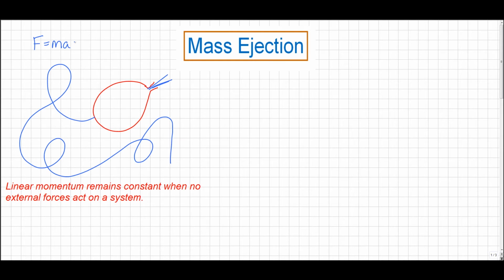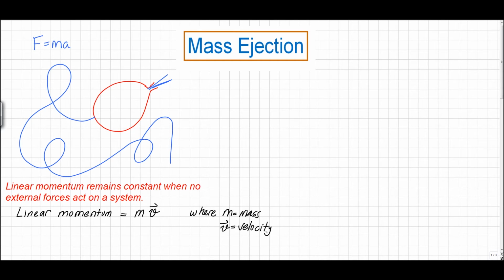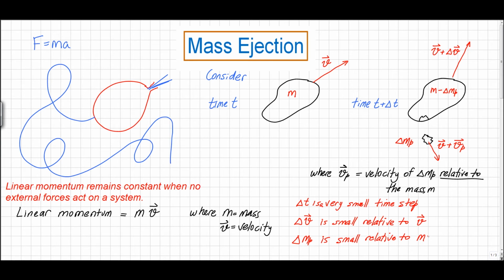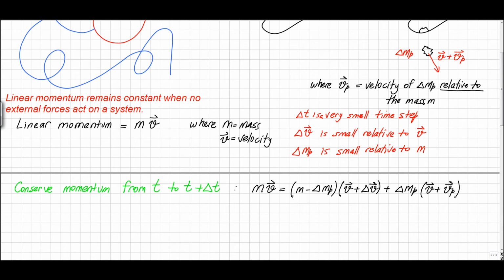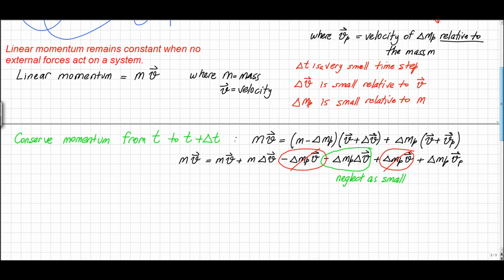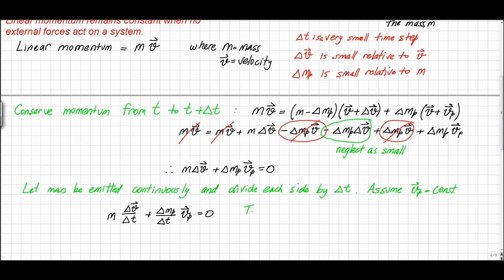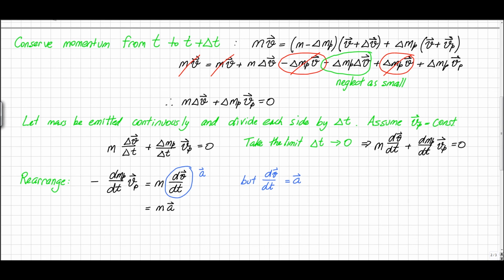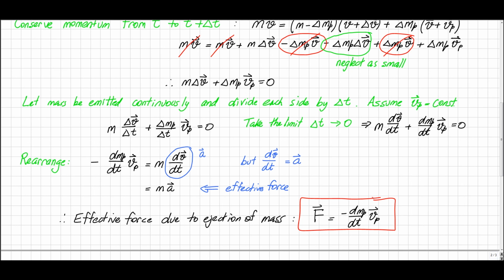UQx Hypers301x 1.6.1 Force from Mass Ejection